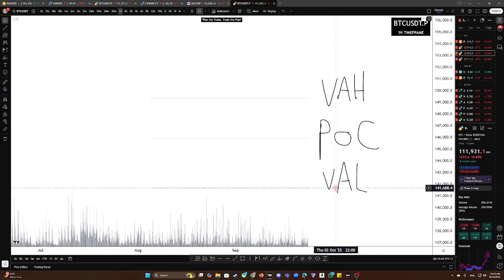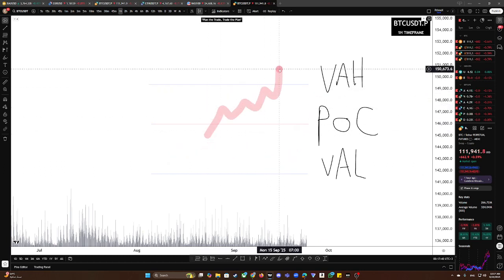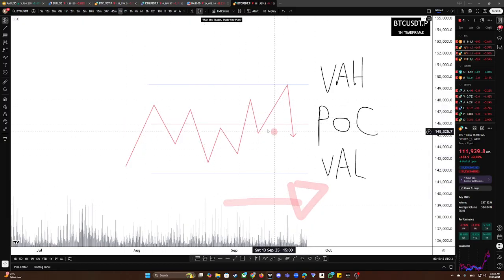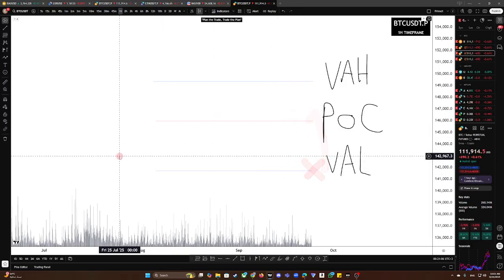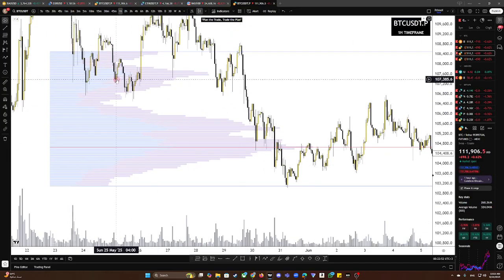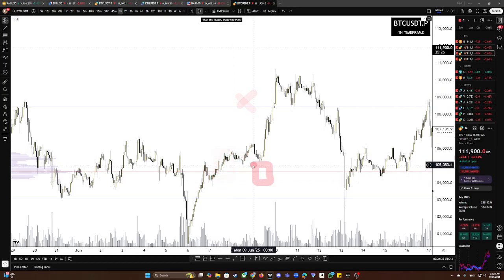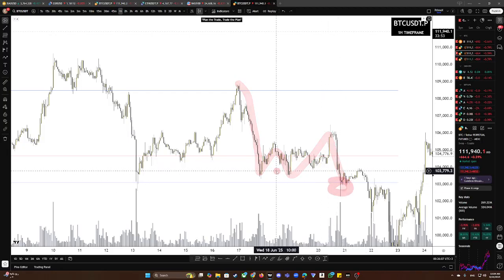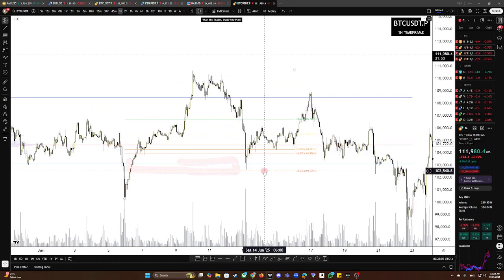31. Volume Profile Strategy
Have you ever wondered why the price often rebounds strongly from certain areas while ignoring other support and resistance zones that seem obvious?

The secret lies in the Volume Profile, the tool that reveals where real liquidity is concentrated and the zones that professional traders pay attention to. It gives you a clear map of the strongest support and resistance areas relied upon by the pros.

In this advanced lesson from PrimeX Capital, we dive into the world of Volume Profile and how to use it like a professional.

You will learn:

What Volume Profile is and the key difference between it and the traditional volume indicator.

How to identify the most important level of all: the Point of Control (POC).

The concept of the Value Area and how to use its boundaries as dynamic bounce points.

Using High Volume Nodes (HVN) as strong support and resistance zones.

Practical strategies for entering trades at Low Volume Nodes (LVN) where price tends to move quickly.

Watch the video now to start reading beyond the candles and understand the market’s true intentions.

Write to us in the comments: Do you use volume indicators in your analysis? Which one do you prefer?